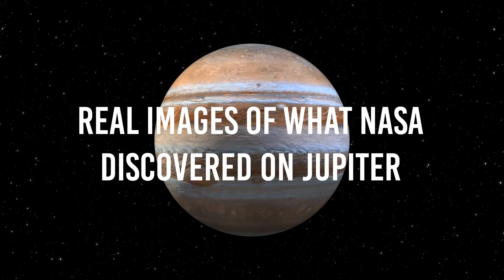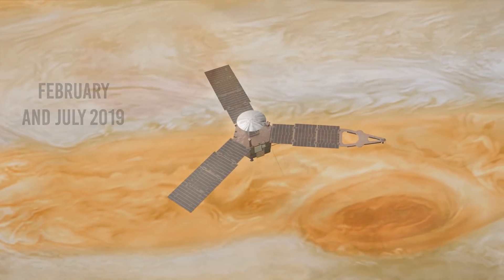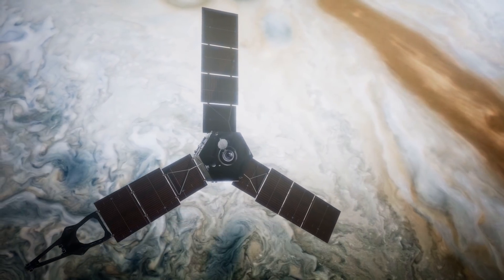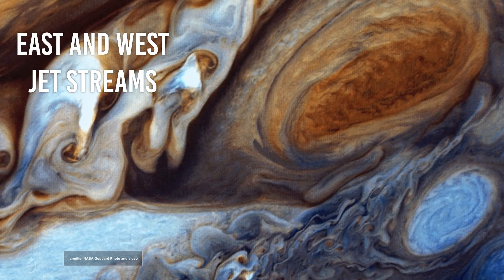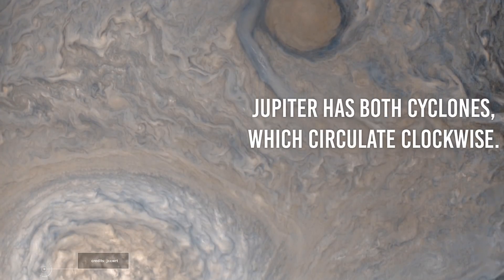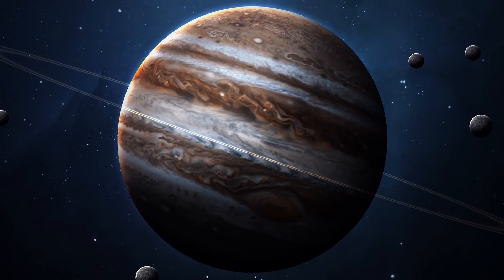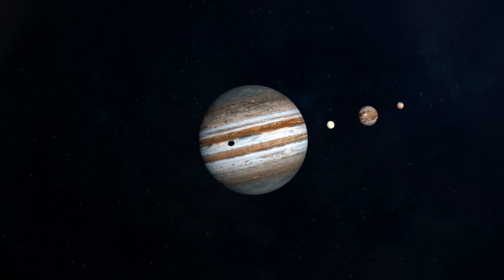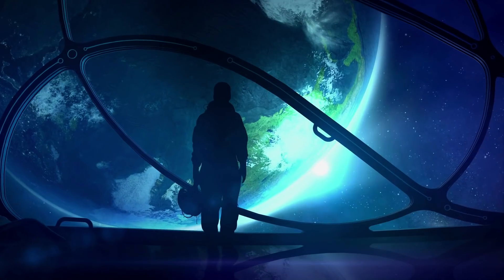Real Images Of What Nasa Discovered On Jupiter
From what has been found at the "Great Red Spot" to new views on one of the planet's moons, and more! Allow us to show you Real images of what nasa discovered on Jupiter!
It's not hard to see why so many people at NASA and beyond are interested in Jupiter. It's the biggest planet in our solar system, it's a massive gas giant that has all sorts of unique atmospheric content, and it has so many moons that any one of them could have major discoveries lurking within and we wouldn't know it until we honestly did some  search on them.
That's why we've tried to make passes at Jupiter in various ways over the years in order to not just get pictures and footage and even audio clips of the planet, but to get a better idea of how this planet works as a whole. Enter the Juno Probe. It launched in 2011 and ever since has been giving NASA and others all sorts of information about Jupiter. Even now, a decade after its launch, it's still providing people with valuable data, such as with some new discoveries it made very recently.

Video Chapters:
00:00 Introduction
1:01 Juno Probe
1:20 The Great red spot
7:00 Jupiter Auroras
8:02 Jupiter's moon Europa